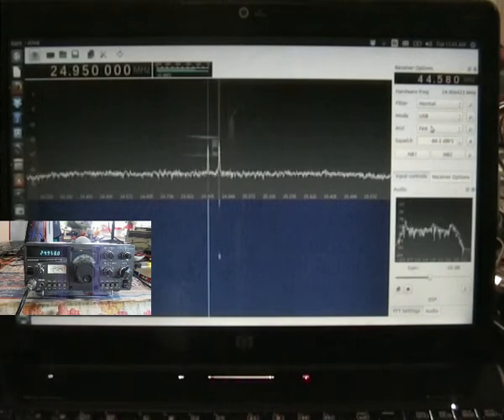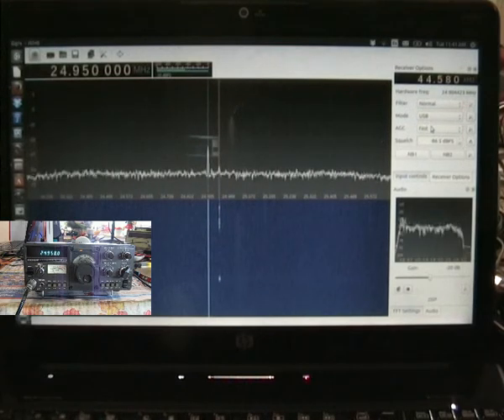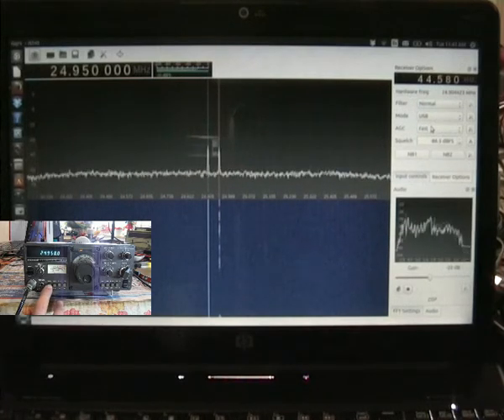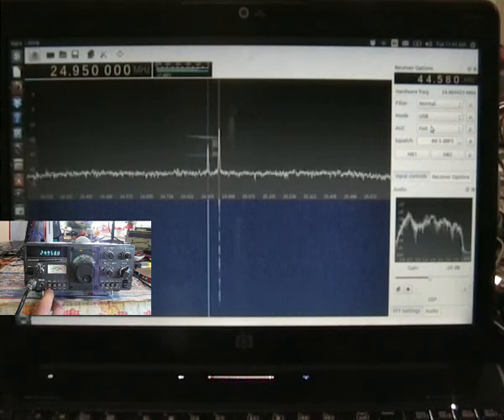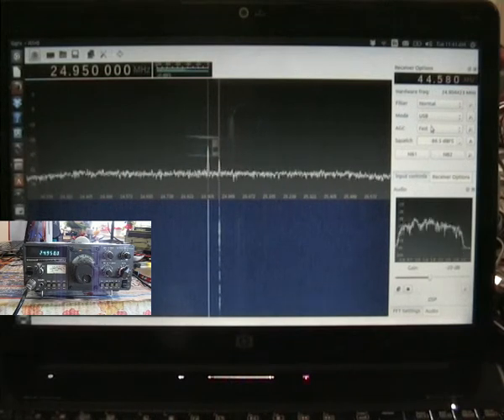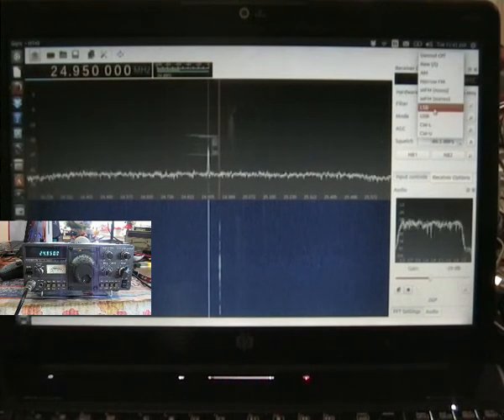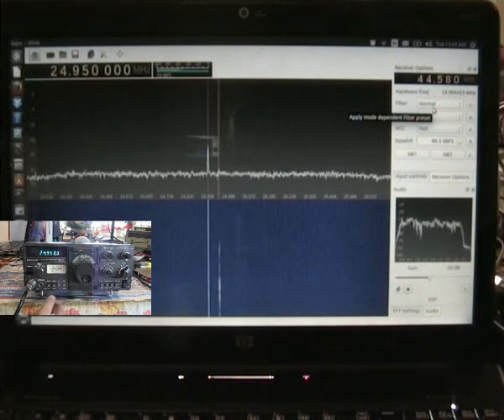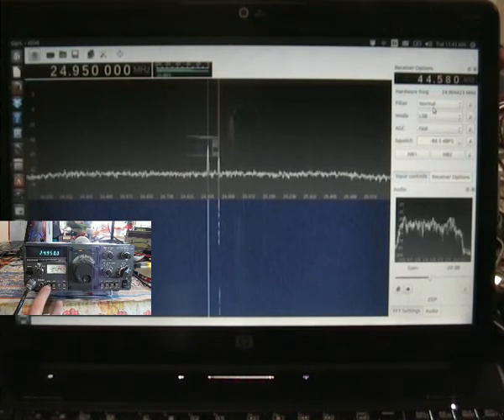Kenwood TS-130S Refresh & Alignment (TX demo via SDR)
This pre loved Kenwood TS-130S was in much need of TLC, and alignment.

A selection of coils & jumper headers were re-soldered on the IF Unit (shaded red areas) that completely were killing RX intermittently, also the Processor Unit required jumper headers re-soldered as the TX audio would work intermittently.

RIT, IF Shift and Signal meter S”9” were completely out of alignment.

Improvements to nearly an S point “equivalent” were achieved to receive sensitivity after alignment.

Main reference oscillator & Processor Unit aligned are now aligned.

Other general maintenance such as mic rewiring,  cleaning (cases, chassis, face plate panels & control knobs), lubricating (all dial control shafts, fan bearing and VFO assembly), new lighting with LED's installed for the VFO dial and S/RF meter.

Great on air reports from local stations!

Video clip demo with work bench photos ( music ) and a DUMMY load modulation demo via SDR receiver.

Razor1
Queensland,
Australia

1100626